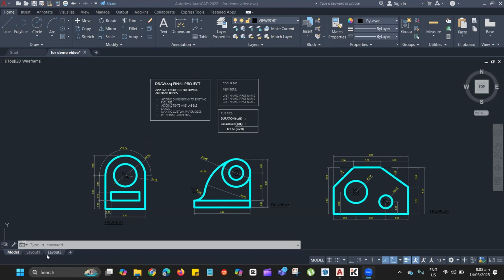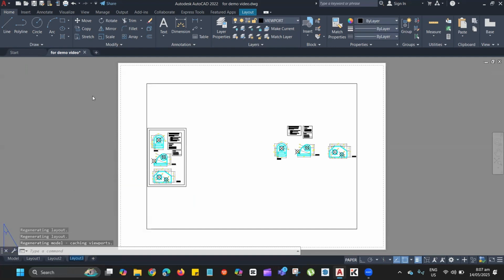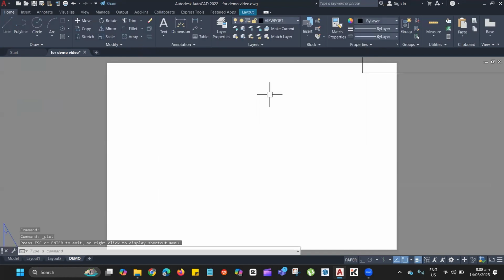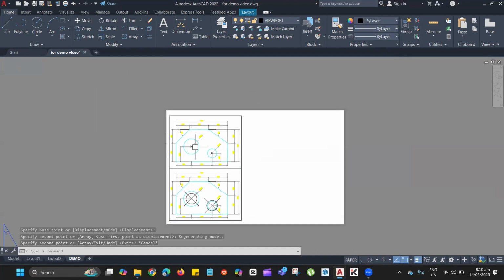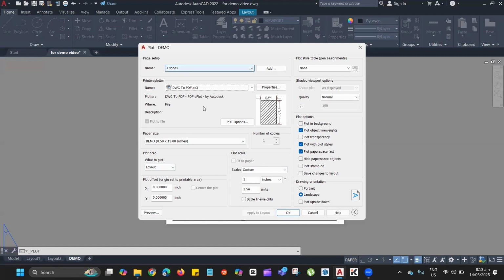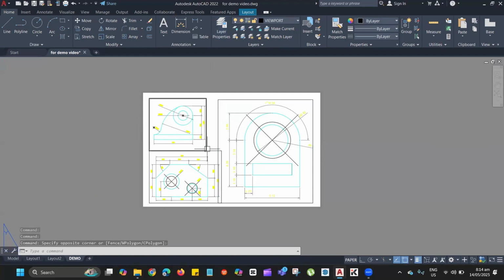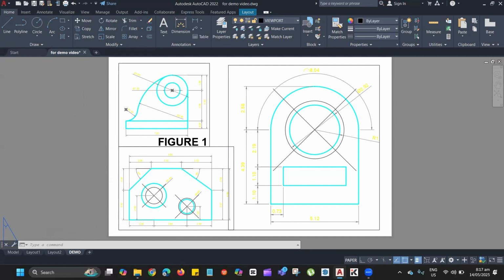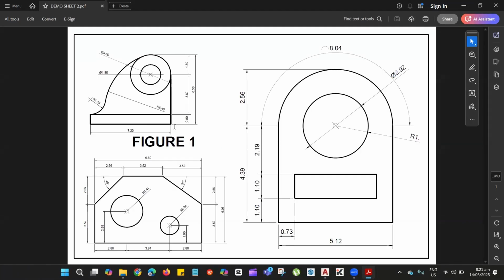AUTOCAD LAYOUT AND PLOTTING 2 - using paper space layout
AUTOCAD LAYOUT AND PLOTTING using paper space layout
- In this lesson, you are going to learn how to layout and plot in the paper space.